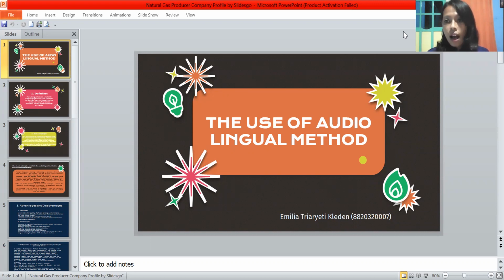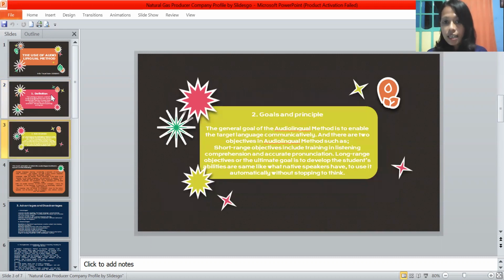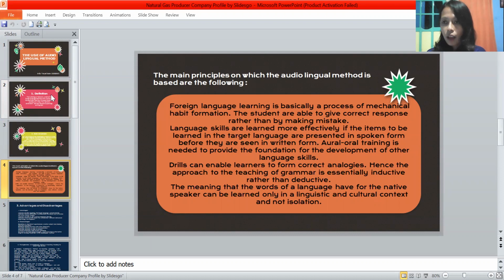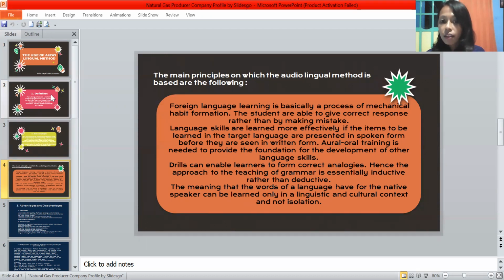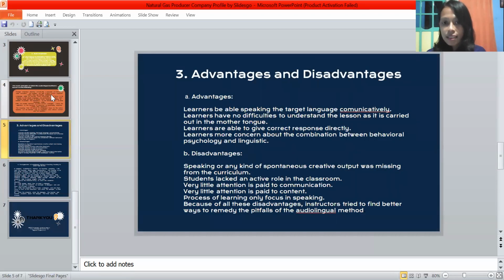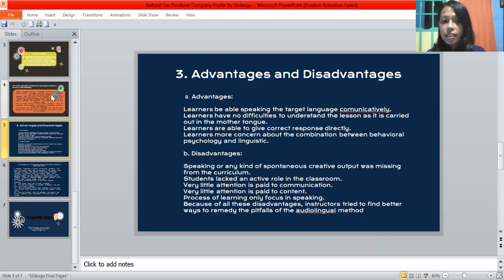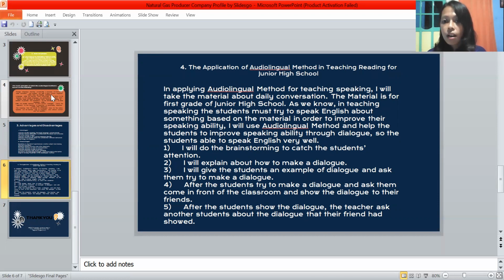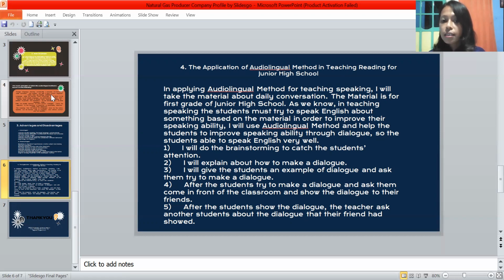Tefl-Teaching using Audiolingual Method